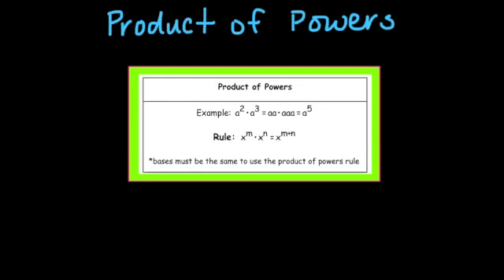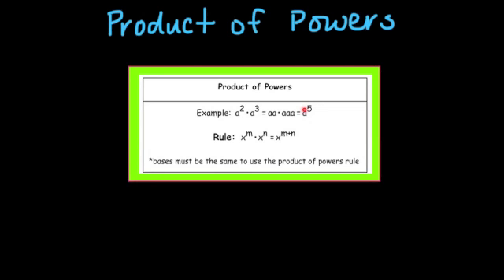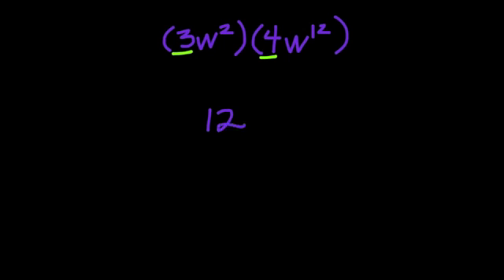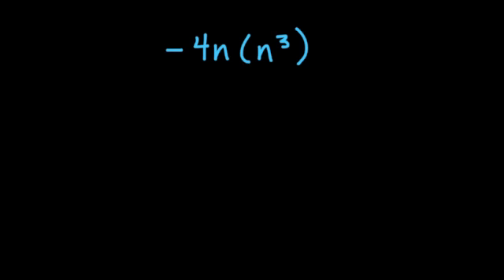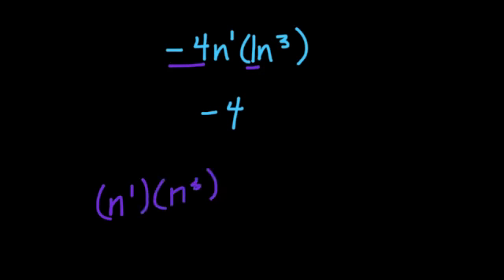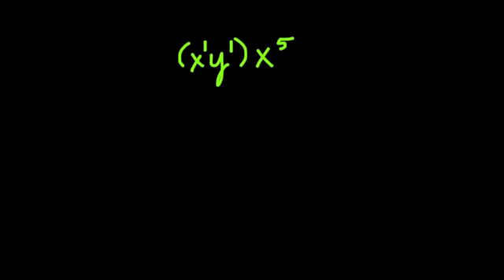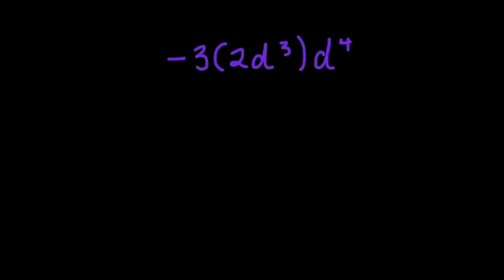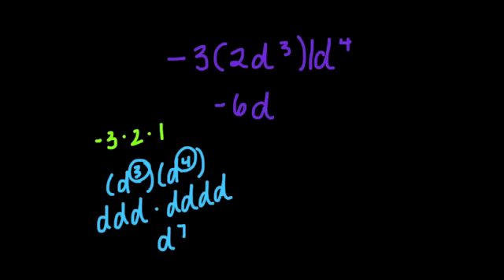Product of Powers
This video explains the exponential rule: product of powers.